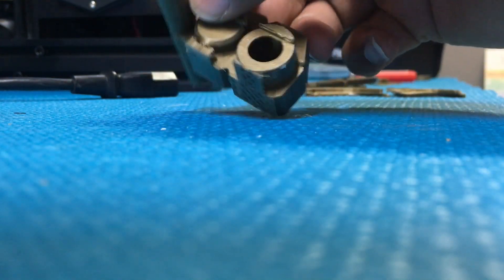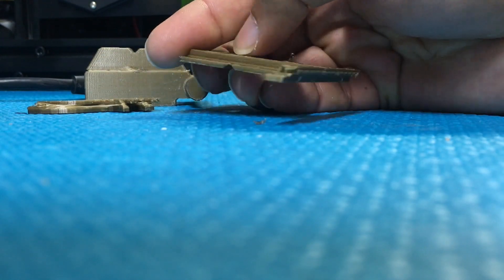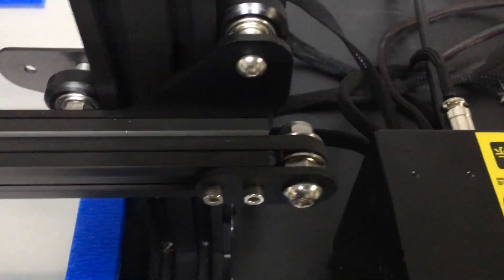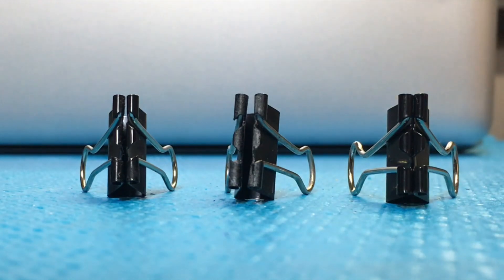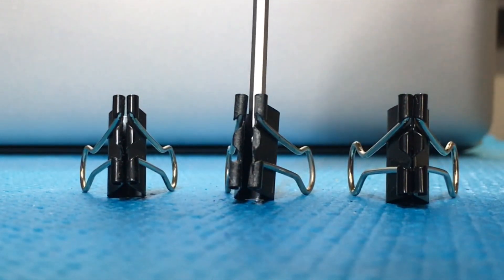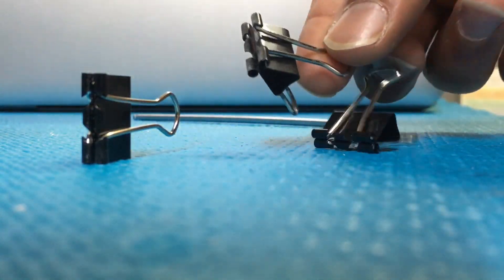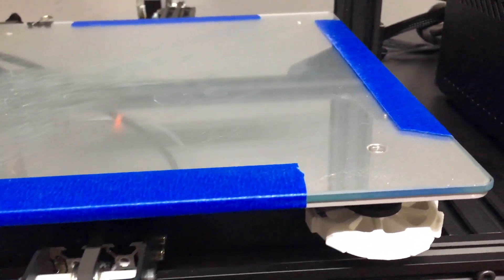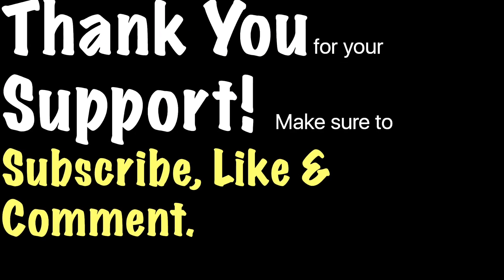3D Printing Layer Shift [Simple Fix]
Hey everyone today i will be going over a simply problem that cause's layer shift and today I will show you how to fix it.  Now keep in mind there can be many issue thats cause layer shift but today I will only be going over just one.

Attn: SanTube
3615 Grandview Drive
Plainview, TX, 79072
USA